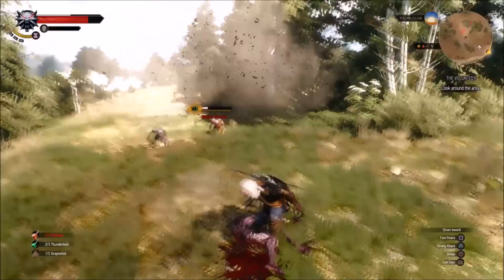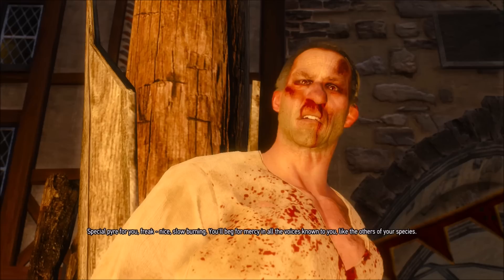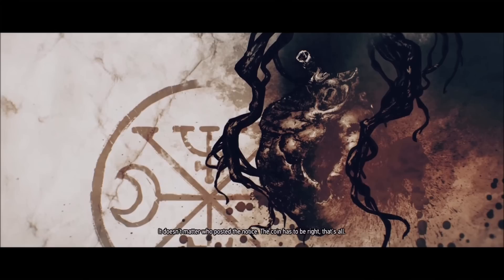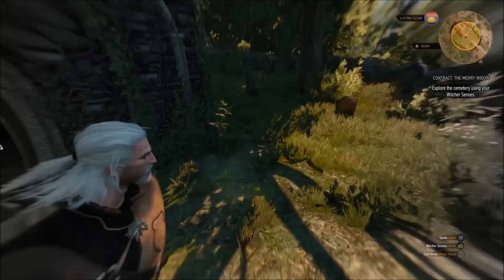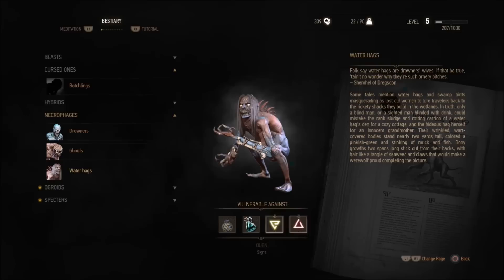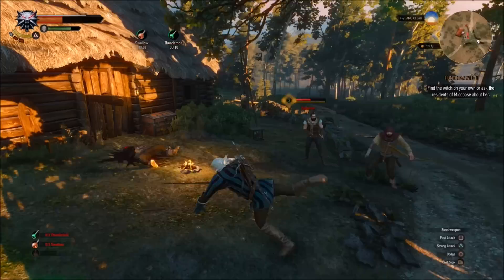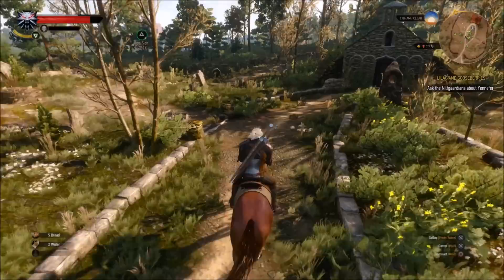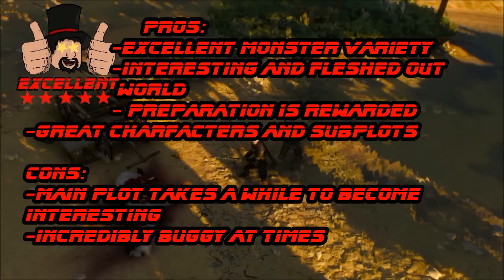The Witcher 3: Wild Hunt Review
This week we continue the hunt with The Witcher 3: Wild Hunt